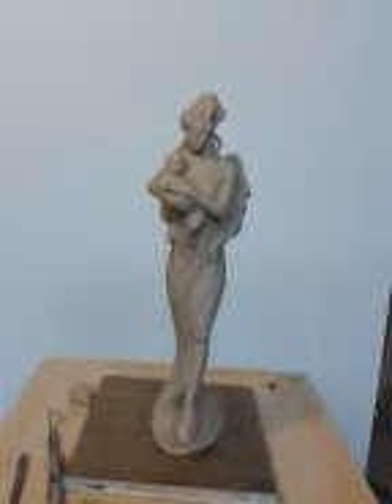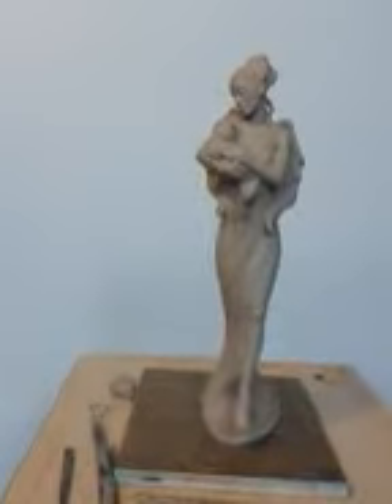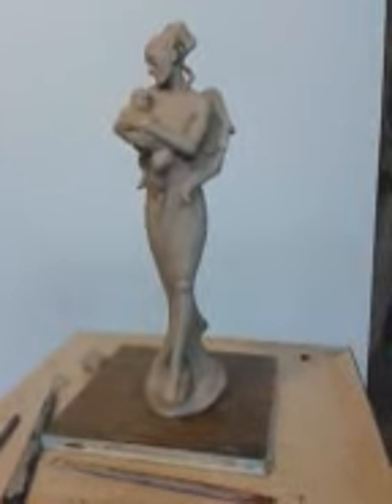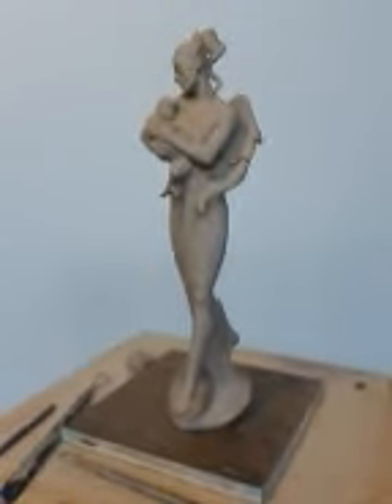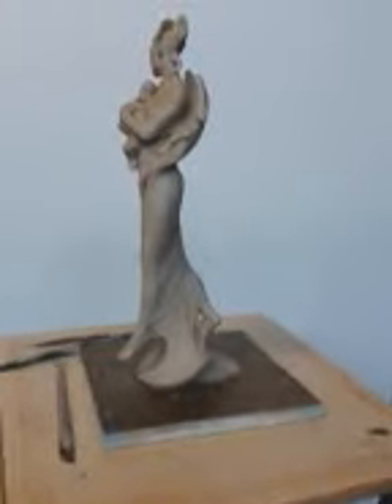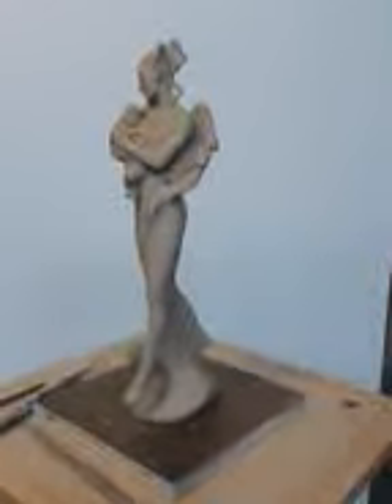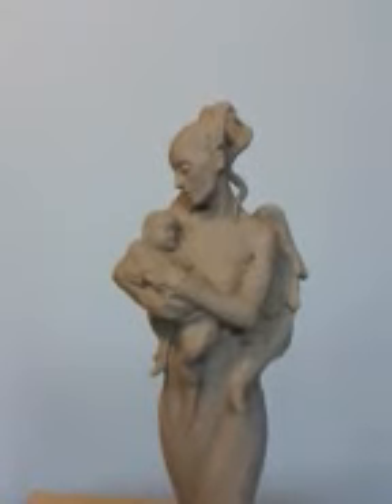Ben Hammond Day 2 Video 2